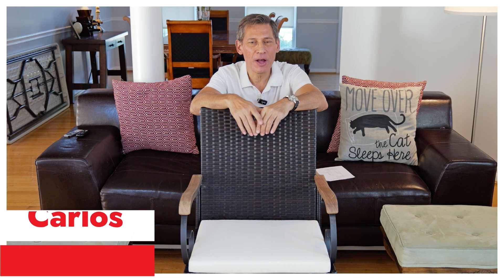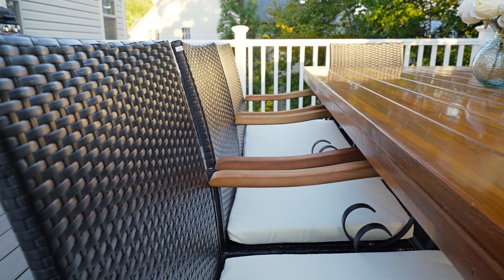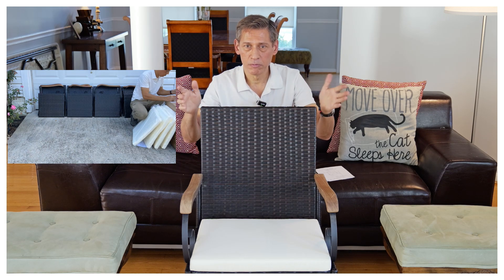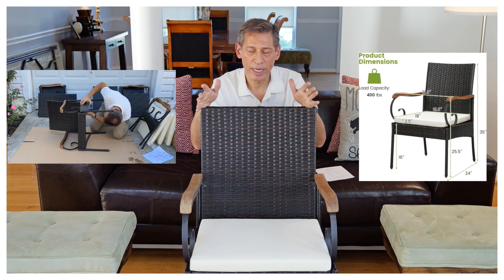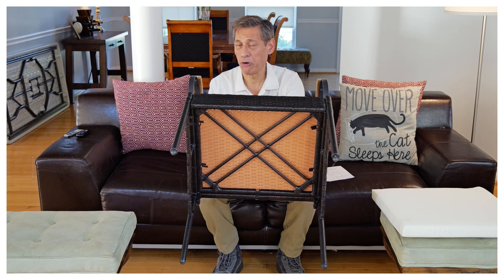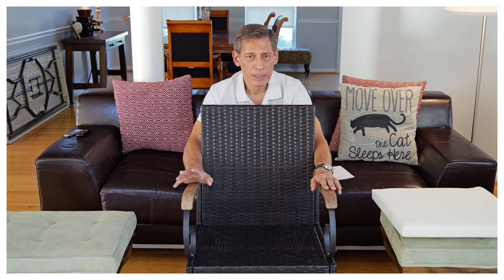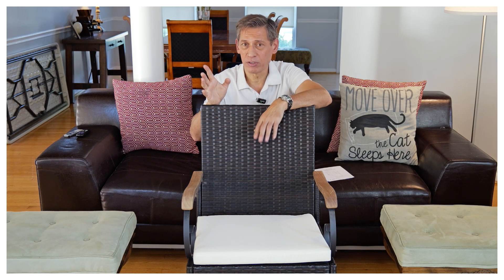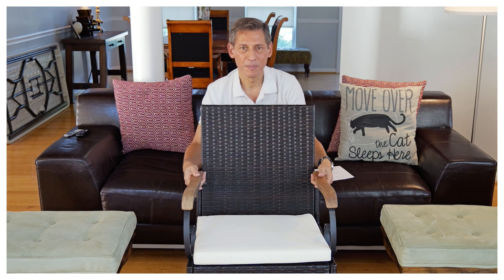Tangkula Patio Wicker Chair Review - Fantastic!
Build and go over the Tangkula chairs I bought.  These are quite nice and am very happy with the purchase.   Easy to put together, only issue is the arms need to be sanded a little to make them smooth.  Well enjoy the video.

⭐⭐ EASILY SUPPORT ME FOR FREE ⭐⭐

1: Copy (do not drag) this auto-localization Amazon link to your bookmarks

2: Shop through this link when buying anything

Pleasant Sitting Experience: These 4 patio chairs are designed with ergonomic backrest and acacia wood armrests, offering you endless comfort. And the 16” seat height makes each chair match most patio tables well.
Cozy Seat Cushion: Each chair is equipped with a cozy cushion featuring high-density fillings, which makes the seat much softer to sit. Moreover, the durable cushion cover is designed with a zipper for easy maintenance.
High-Grade PE Rattan: This 4-piece chair set boasts hand-woven mix brown PE rattan, which is not only nice-looking, but also anti-fading and built-to-last. Therefore, the rattan chairs are ideal for long-time outdoor use. Note: Please avoid rain exposure for prolonged service life.
Sturdy Metal Structure: The chair frame is constructed of heavy-duty metal pipes, which are also rustproof and anti-deformation. Plus, the X-shaped structure under the seat and adjustable footpads of front legs highly improve the overall stability.
Awesome Outdoor Choice: With high-level comfort and elegant look, the patio wicker dining chair set is perfect for outdoor dining or relaxing in backyard, balcony, poolside and so on. Dimension of each chair: 24” x 21.5” x 35” (L x W x H). Seat height: 16”. Load capacity: 400 lbs.